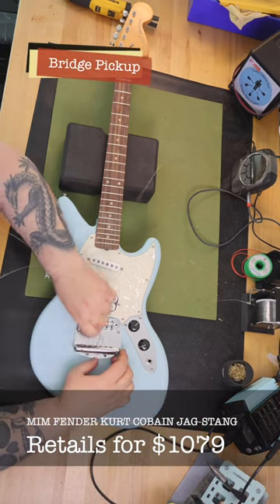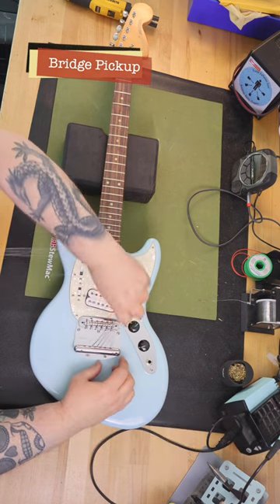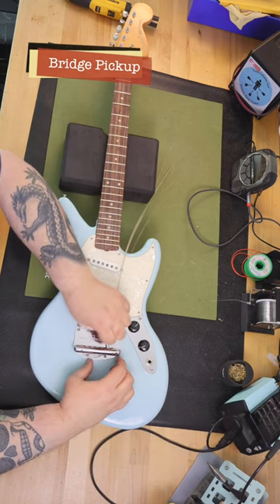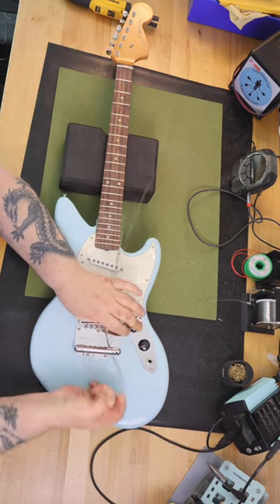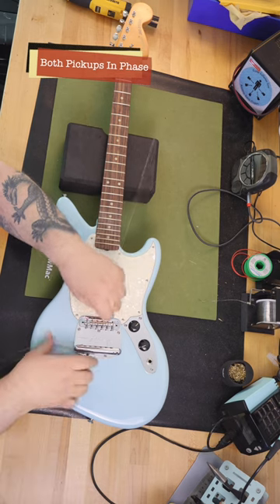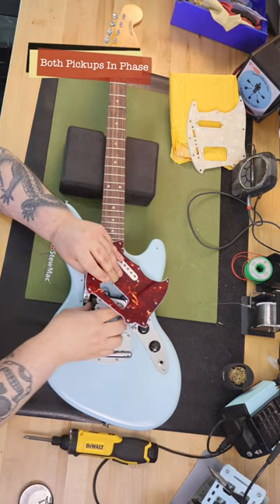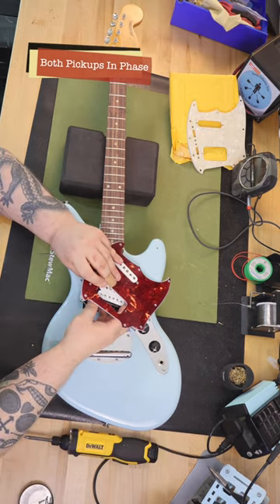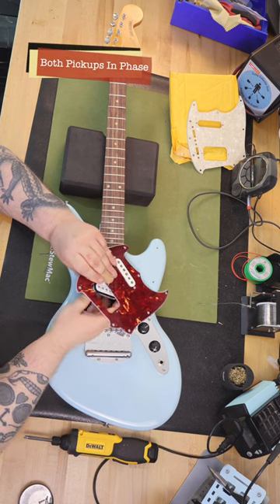Fender Kurt Cobain Jag-Stang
It was the beginning of October, 1991. I remember it was before Halloween. I was up late working on a project for work. My wife and daughter were both long asleep. The radio was playing softly in the background. I was living in Sacramento CA. Sometimes at night if the conditions were just right, I could pick up Live 105 in San Francisco.

Almost all of the music I listened to at the time did not get radio airtime. Live 105 was a wonderful way of hearing newer punk and more modern rock bands than my local radio stations played.

I heard a song coming through the speakers that made me stop what I was doing and go over to the stereo and just listen.

I had not ever heard something like this being played on the radio before. I waited until the end to see if I could hear what the name of the song and band was. The dj said that it was Teen Spirit by Nirvana. A new band out of the Seattle area and a brand-new release from the band.

The next day I headed to Tower records and purchased the CD of Nevermind.
It was not long until even the radio stations in Sacramento who normally played rock style bands like Led Zeppelin and others.

It was not long before I could hear bands like Sound Garden, Pearl Jam, and Alice and Chains as well as others being played on local radio.

I recently was talking to a bunch of friends of similar age and was amazed because all of them could remember when, where they were, and what they were doing the first time they heard Teen Spirit. Like it was some sort of significant historical event.

If this is the case for you as well, please leave your experience in the comments for this video.

With the Jag-Stang, Kurt Cobain lived all of our dreams. He worked directly with the Fender Custom Shop in 1993 to provide his ideas for what he thought would be the perfect guitar for him. After several prototype iterations the Jag-Stang was born. The original prototype that Kurt played was given to Peter Buck of REM and can be seen being played by him in the video for What’s the Frequency, Kenneth – which I am going to have to go back and look at.

The guitar has been released several times by Fender including being made in Japan.

In 2021 Fender rereleased the Jag-Stang as a MIM version of the guitar and is described by Fender as:

The Kurt Cobain Jag-Stang® guitar comes in Fiesta Red and Sonic Blue finishes and all the specs on the new Jag-Stang® are as they were in Kurt's original model, honoring his creation. The guitar features an alder body, 24" short scale length, 7.25" and radius rosewood fingerboard. Additionally, the vintage-style single-coil and custom humbucking pickups allow players to recreate Cobain's classic tones. The Mustang® guitar slider switches provide the flexibility to dial in four distinct settings for a variety of in or out-of-phase tones - perfect for replicating Kurt's punchy guitar sounds. The Kurt Cobain Jag-Stang® guitar is available in both right and left-handed models.

Kurt’s Sonic Blue Mustangs in pictures I have seen had a red tortoise shell pickguard and not the white that the Jag-Stang is now released with. This is what always stuck in my mind when I think of Kurt playing a guitar like the Jag-Stang.

I just thought it would look better with the red tortoise shell, so this is something I needed to remedy in this video. I found that you should only order the pickguard from WD Music Products. I ended up ordering three different versions before coming to this conclusion. The pickguard in this video is a knock-off from China. There are not too many offerings of pickguards for this guitar. The first pickguard I got did not fit at all. The one I used the one in this video and it fit after I had to do some filing work. The WD version I now have fits perfectly without alteration.

I am a big guy. I like Mustangs but they are a little small for me in scale and size. I expected this guitar to be the same. It is small but the contouring of the of the body somehow compensates for it and makes it fit me.

I am really starting to appreciate the wiring that comes in a Fender Jazzmaster or Jaguar and the potential tones and flexibility that it provides a player. I never realized how much of a completely different beast the offset Fenders are from the rest of the traditional Fender Stratocaster and Telecasters. The Jag-Stang is the same. The two little three position switches in at the top of the body offer a lot of different tonal capabilities.